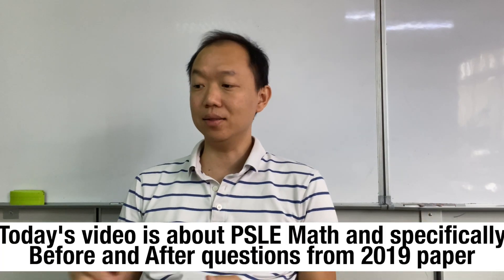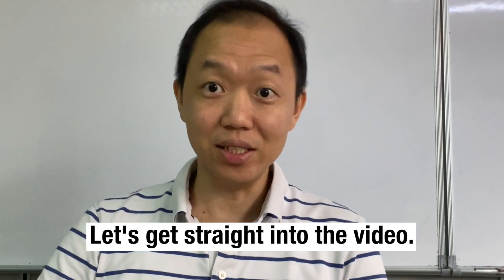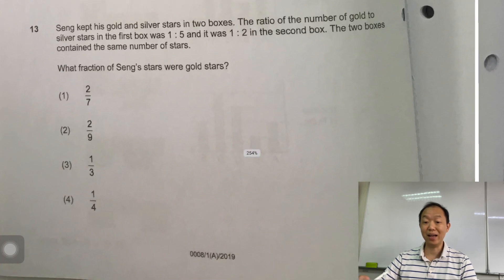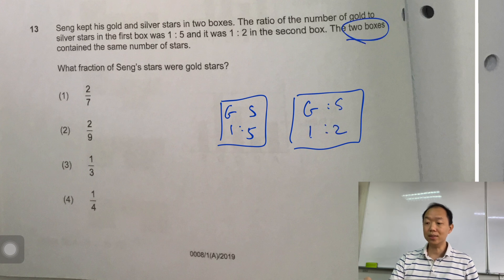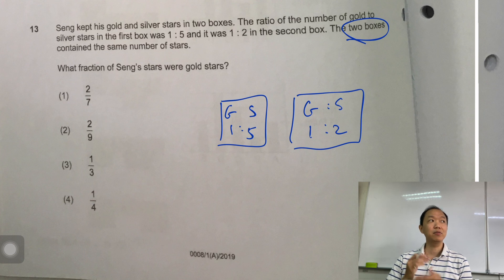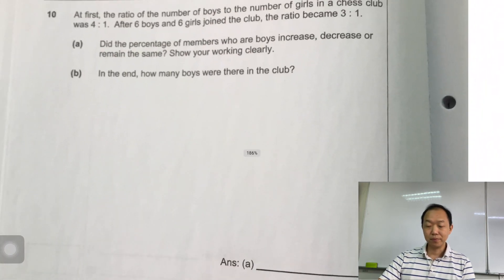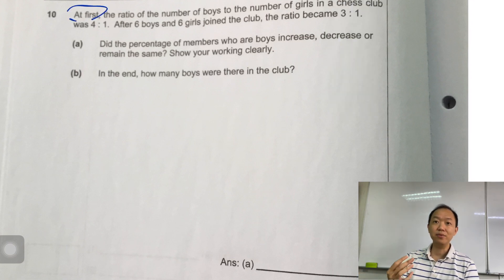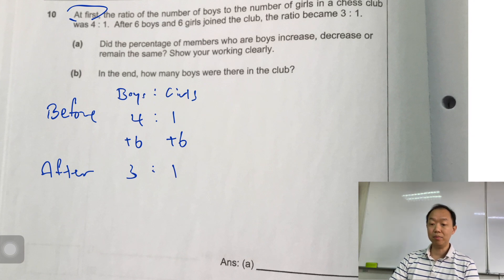All before and after questions in 2019 PSLE Math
We identify and solve all before and after questions in 2019 psle math.